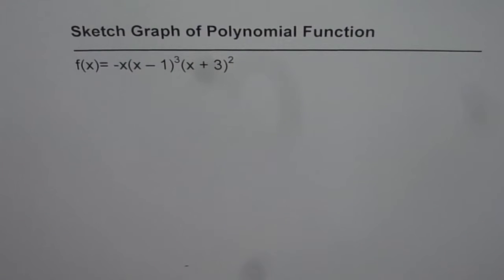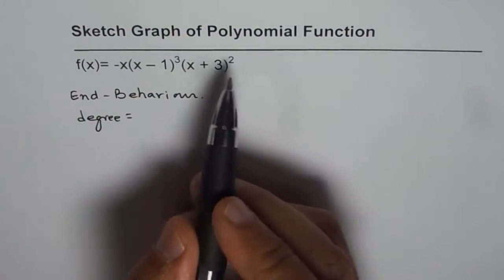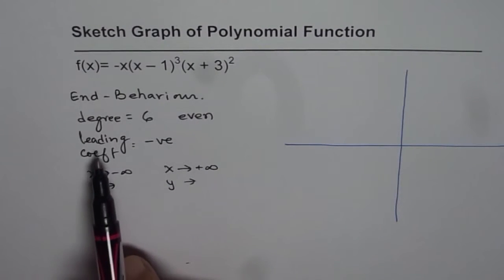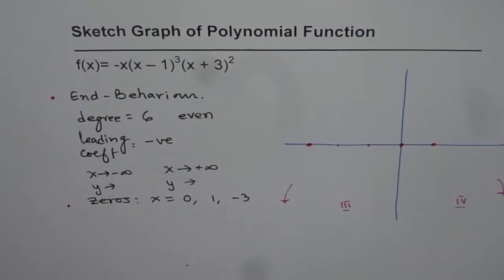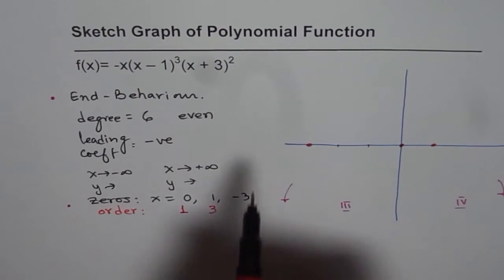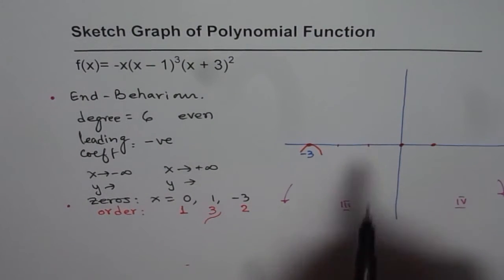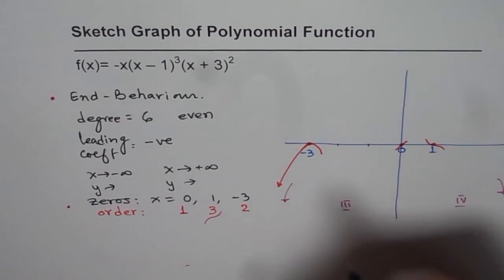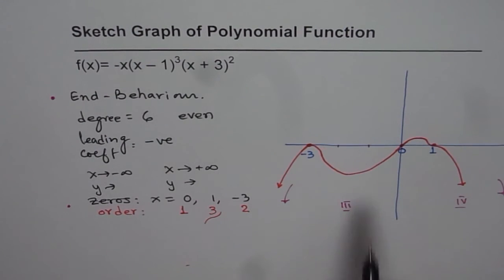01 Sketch Polynomial and Understand Its Behaviour Near Zeros